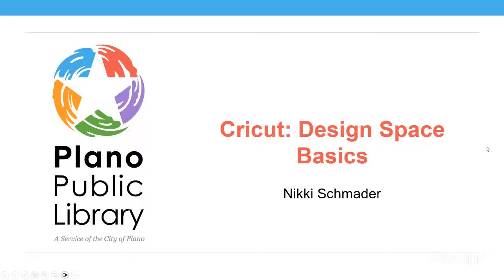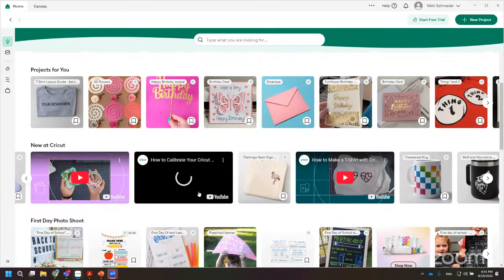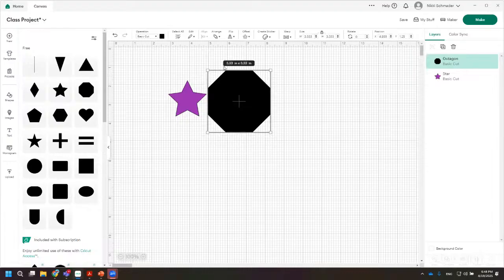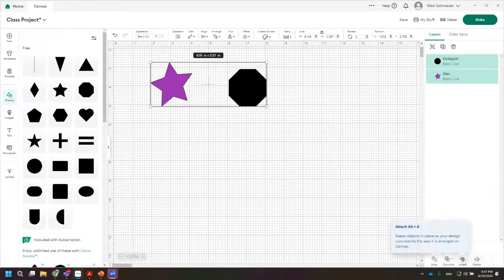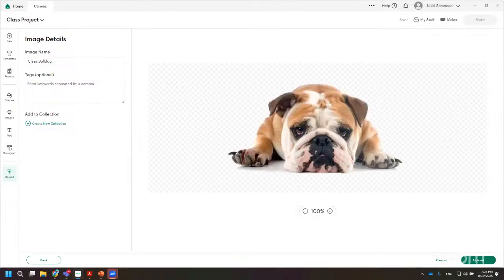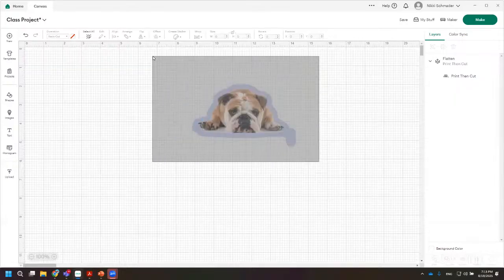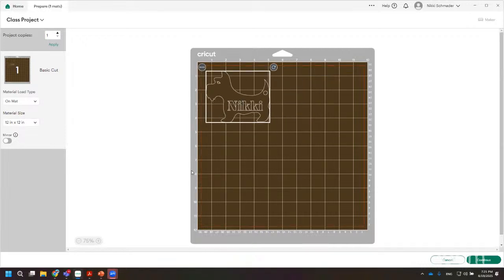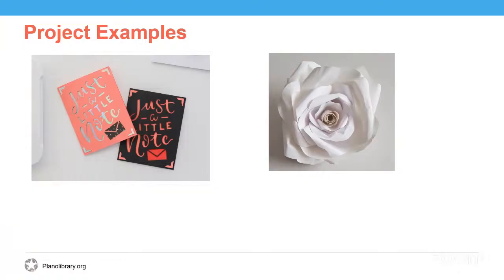Cricut: Design Space Basics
Navigate the Design Space software workspace, tools, panels and more for projects